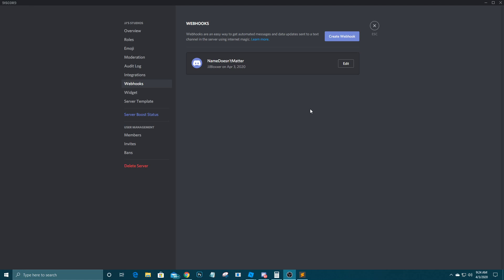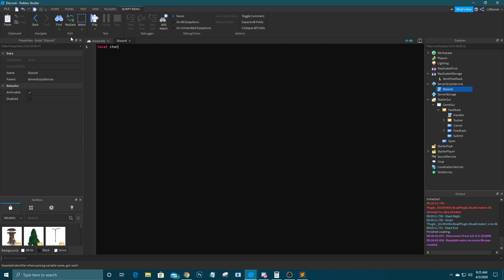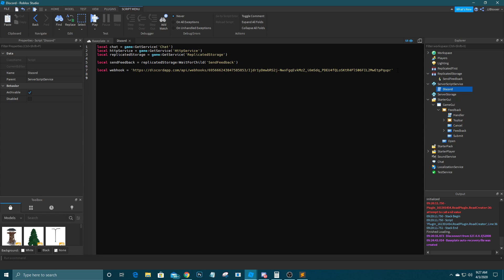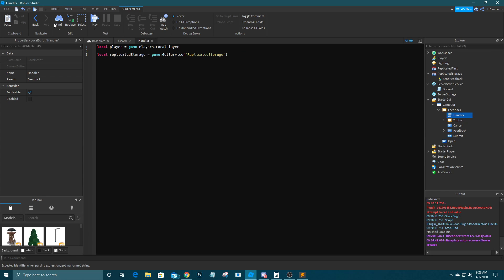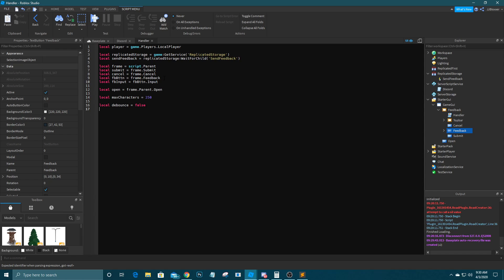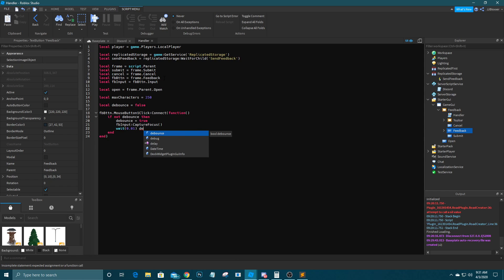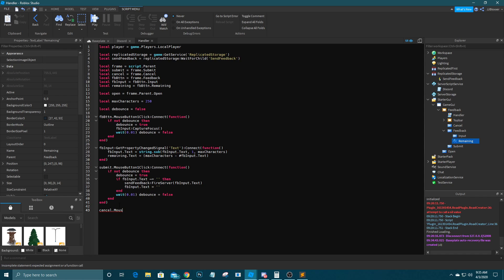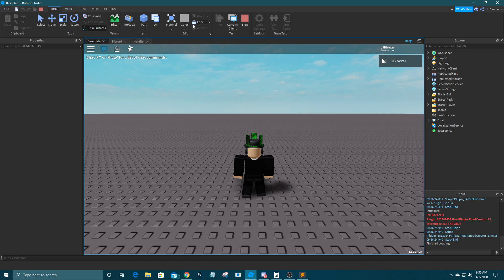How To Make A Discord Feedback System On Roblox - [Scripting Tutorial]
In this video, I show how to make a feedback system for your Roblox game.